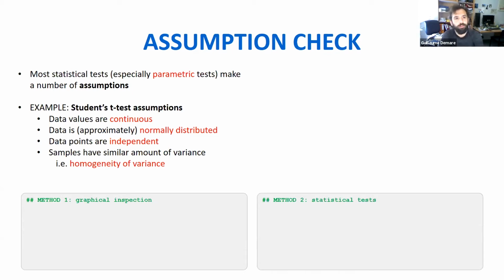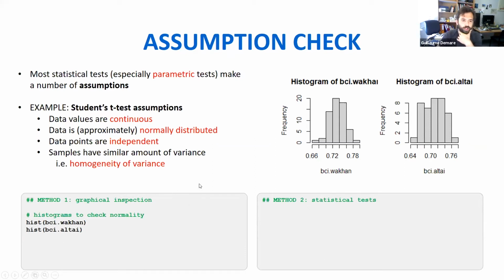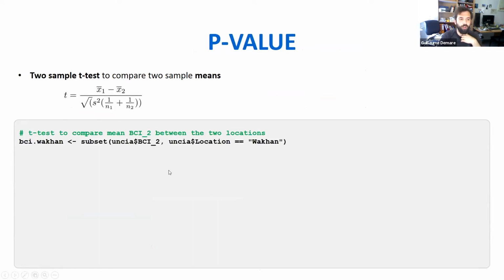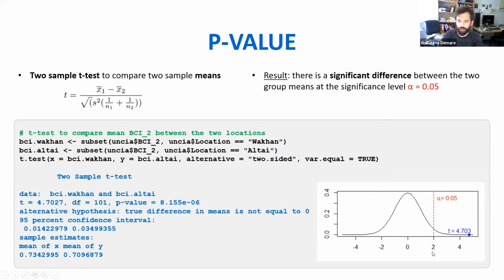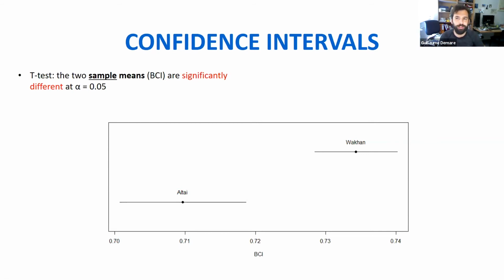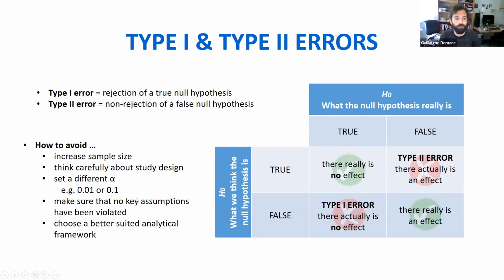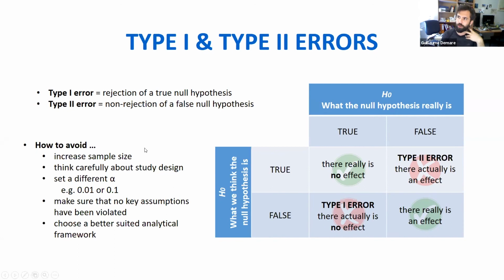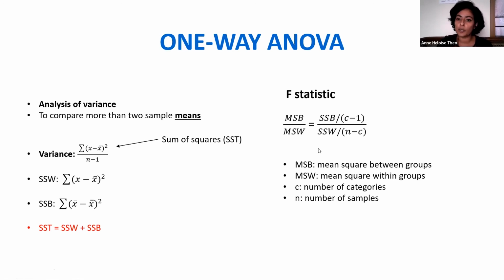Module 12 - Session 3.1: Introduction to fundamentals III